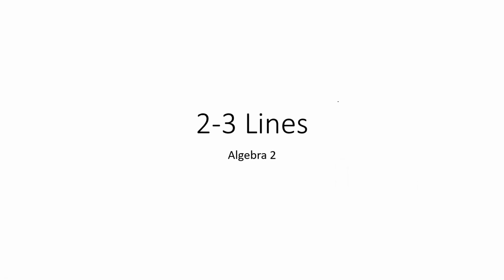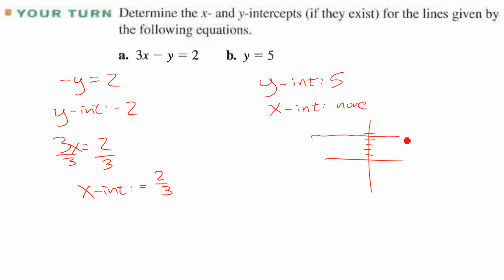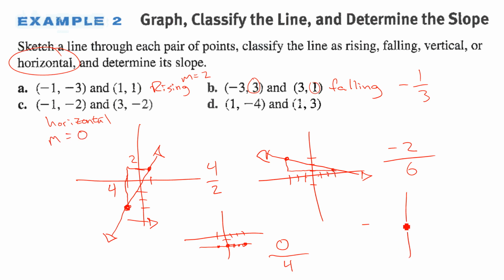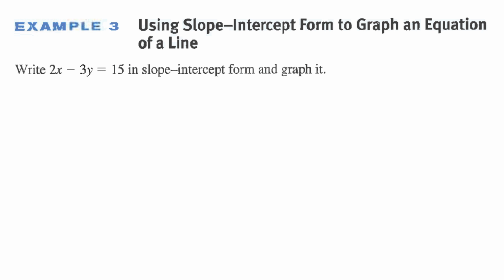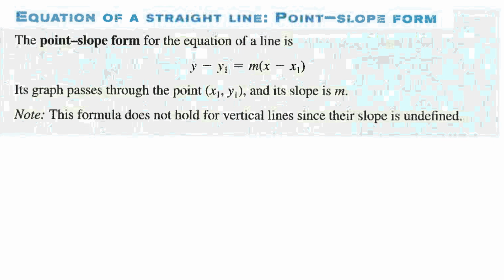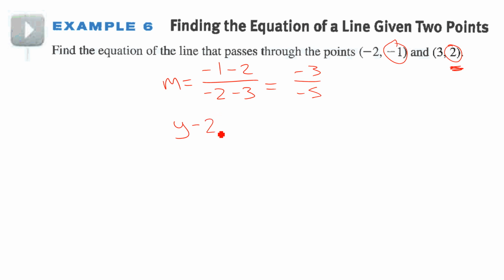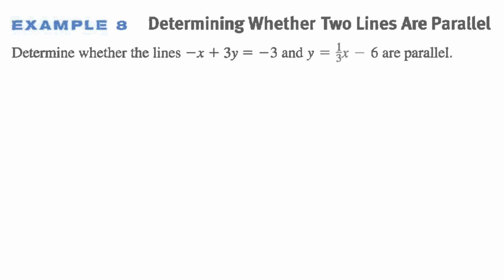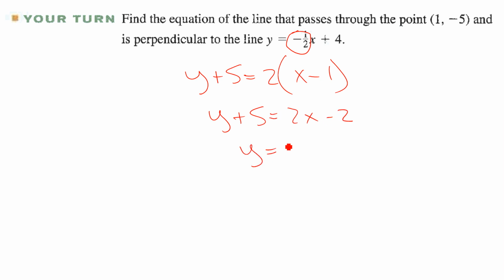Alg 2: 2-3